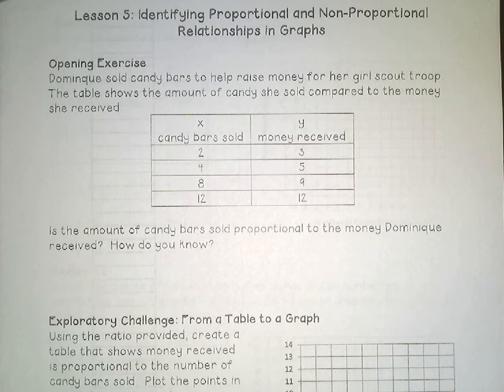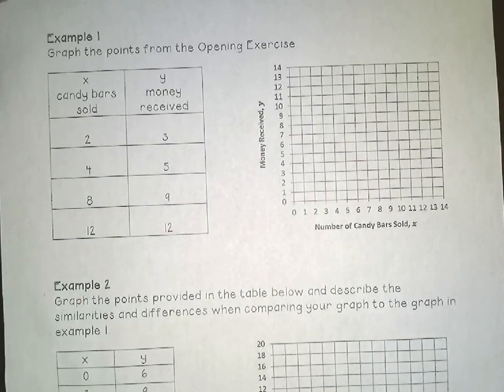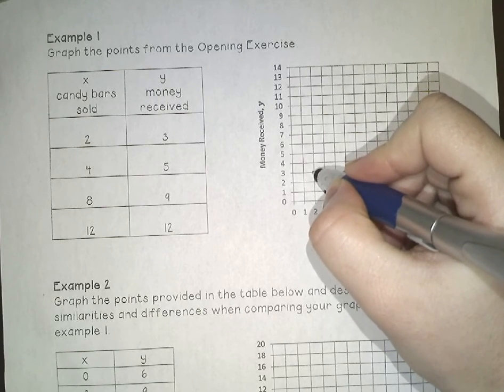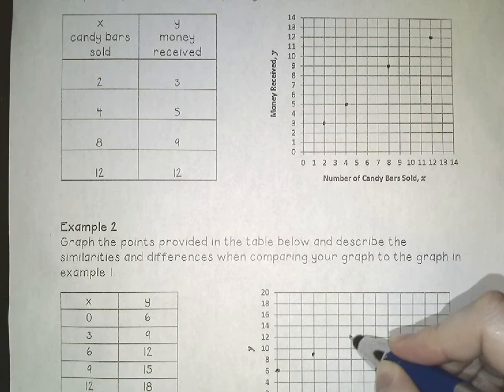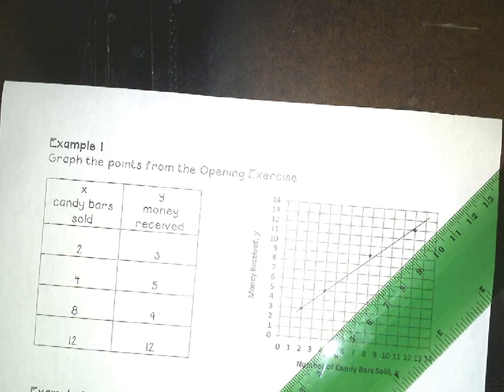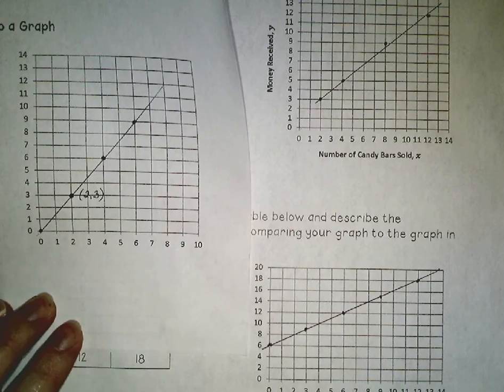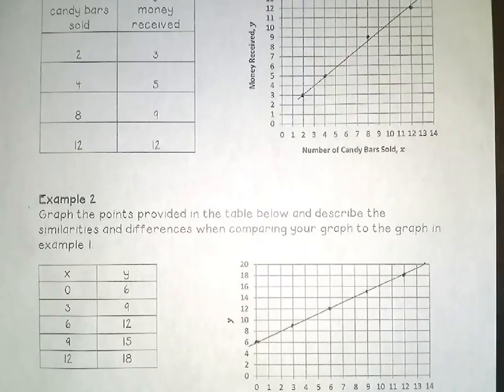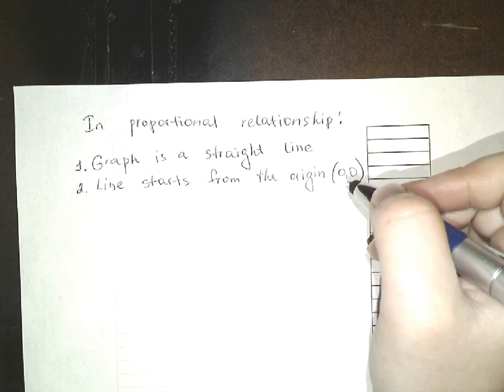Grade 7 Module 1 Lesson 5: Proportional Relationship in Graphs